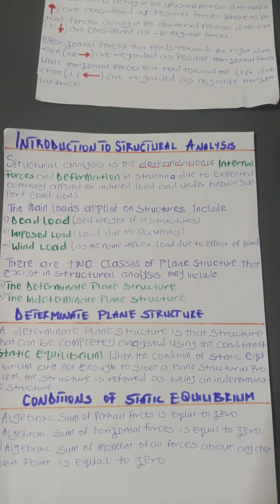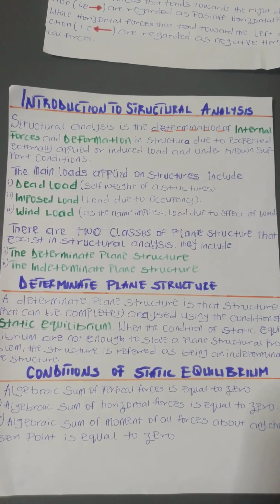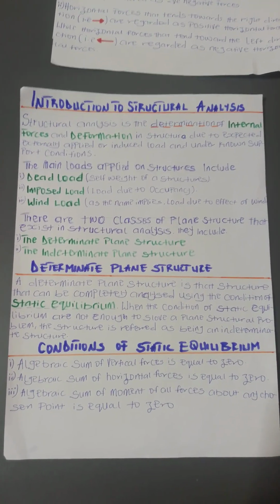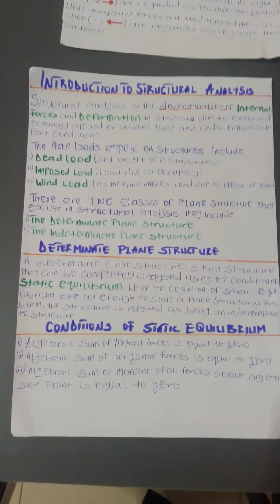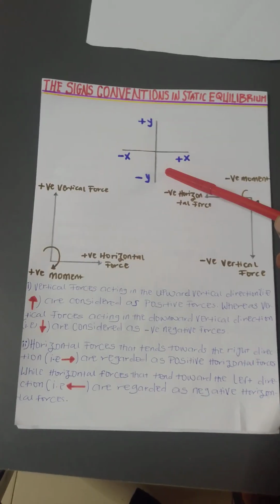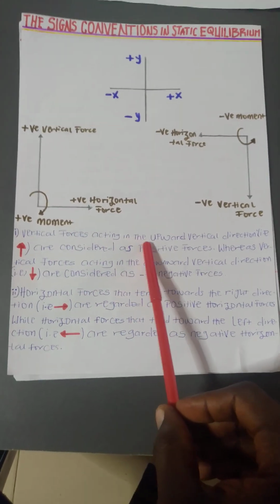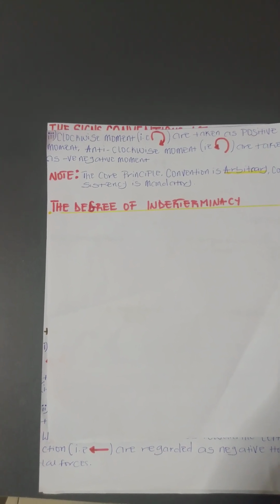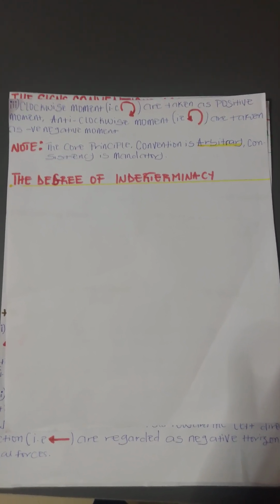Introduction to Structural Analysis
Structural analysis for Beginners